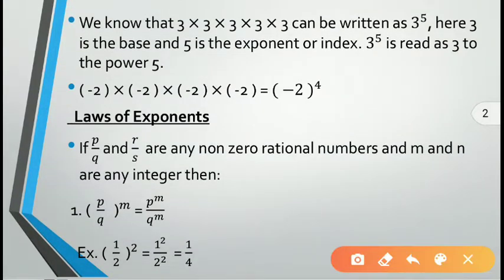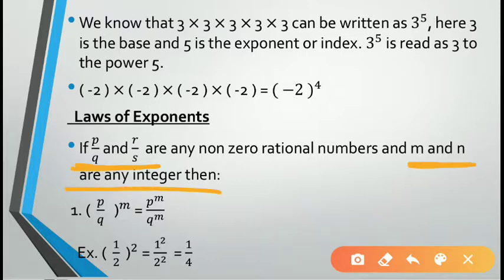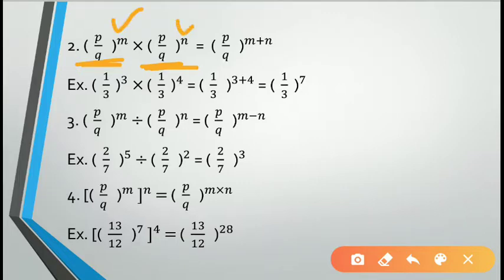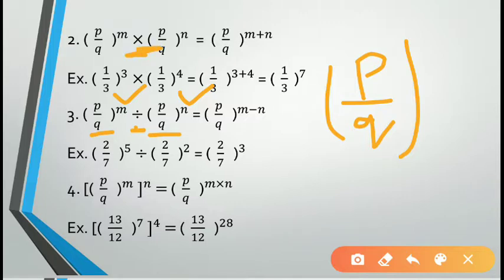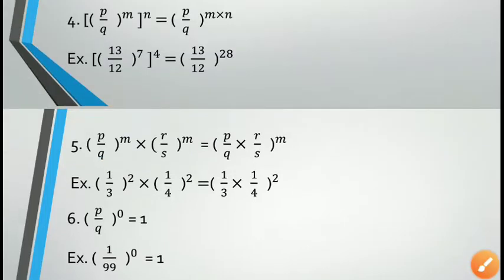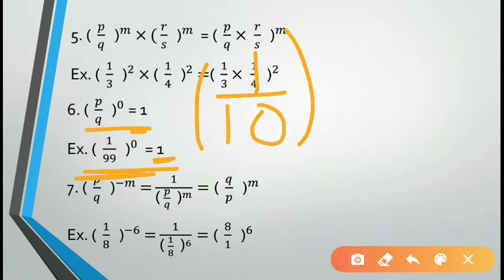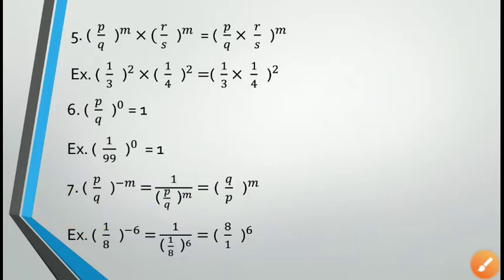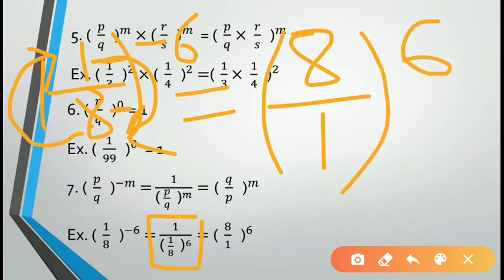CLASSVIII Chapter-2 Exponents and Power